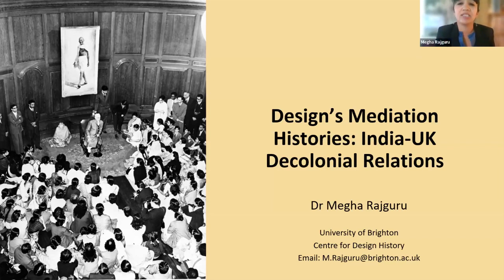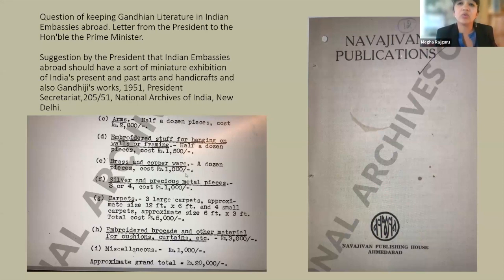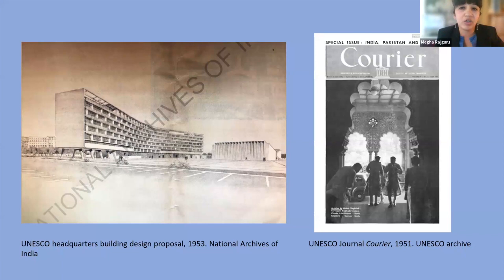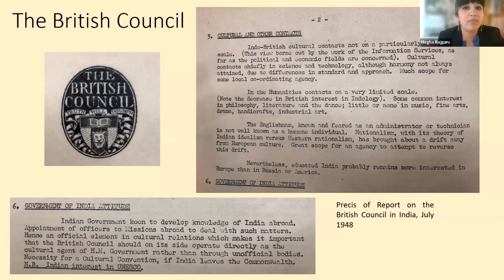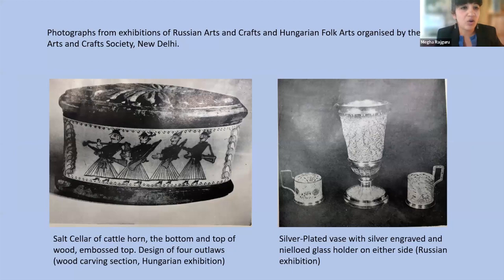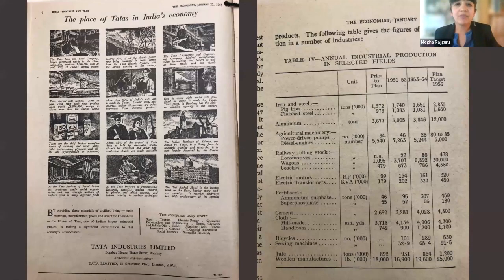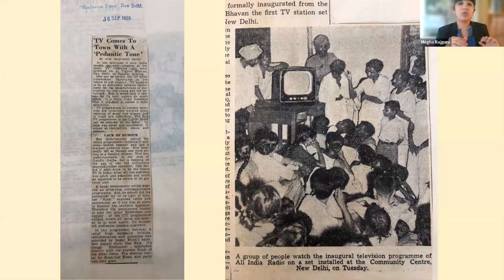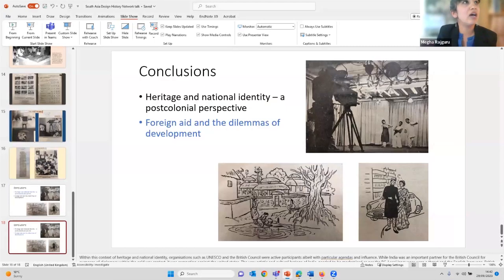Design’s Mediation Histories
India-UK Decolonial Relations

Megha Rajguru and Sarita Sundar.

This talk addresses how design was used as a mechanism to frame independent India’s cultural prowess by the state and various cultural actors in the 1950s, while simultaneously being used as a vehicle for social and economic development by a range of stakeholders, including commercial and heritage organisations. Here the conflict between the past and present played out, unfolding recurrent dilemmas of presenting heritage in relation to modernity.

This talk is part of the series Design History Now, a series exploring design histories that connect to our contemporary moment. The series brings together a selection of speakers who engage with design as a social, political and ecological agent, and consider how design is in turn shaped by these forces. The intention is to offer a vision of design history that is deeply critical in its approach, and in tune with its contemporary relevance and purpose.